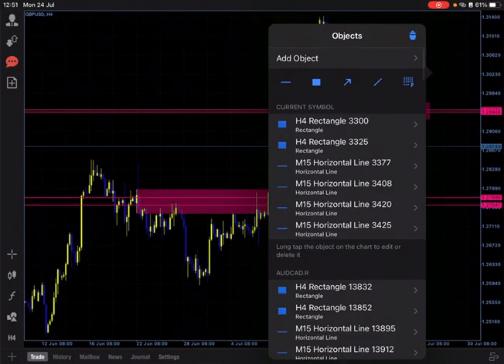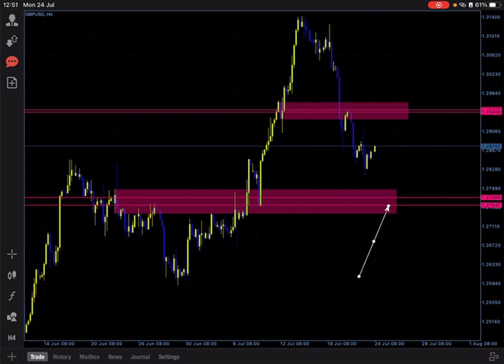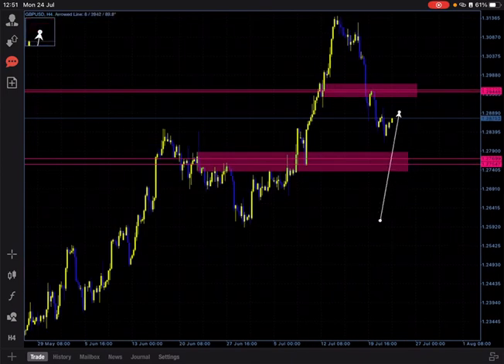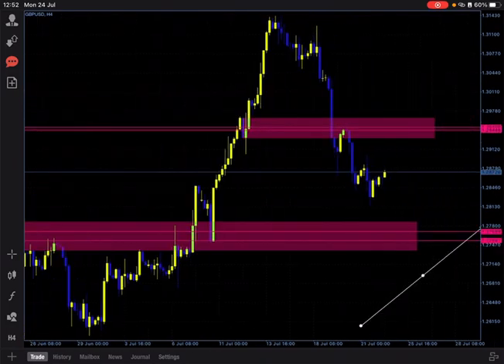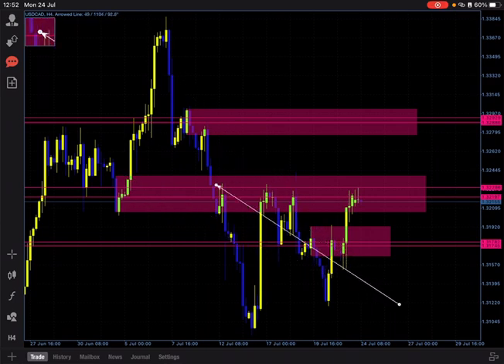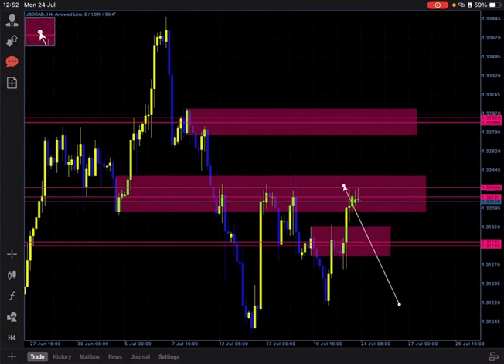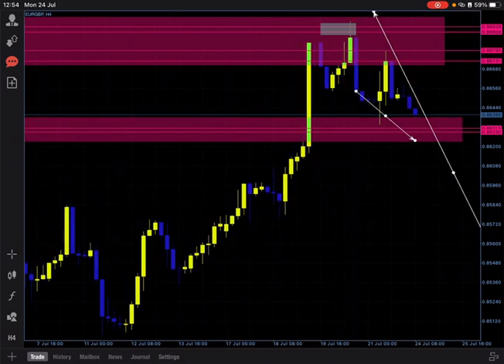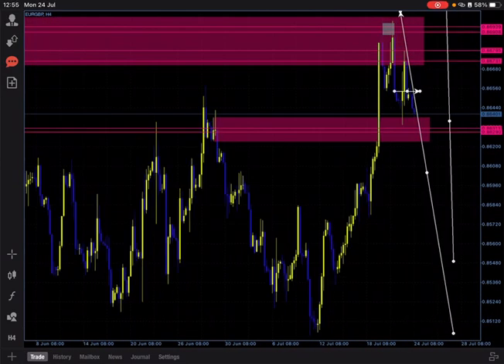currency pair analysis 87